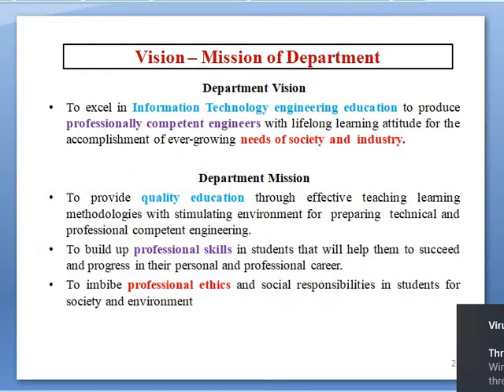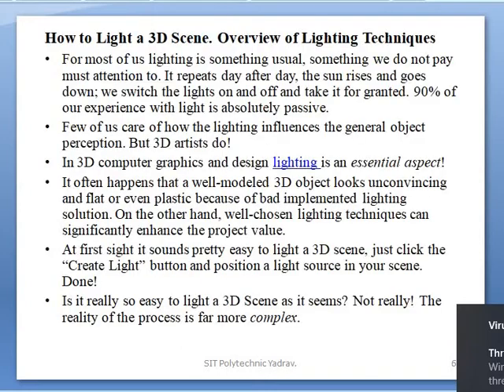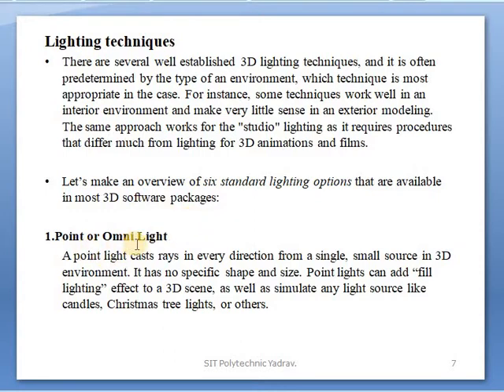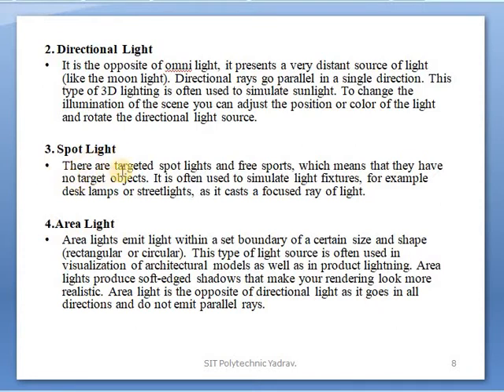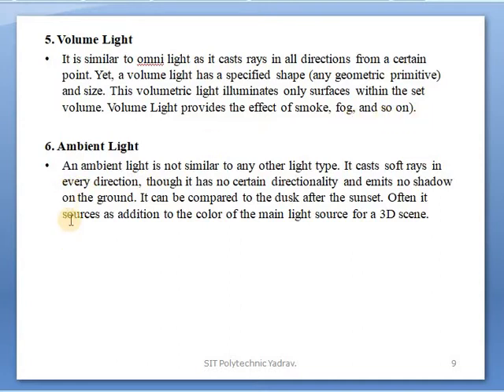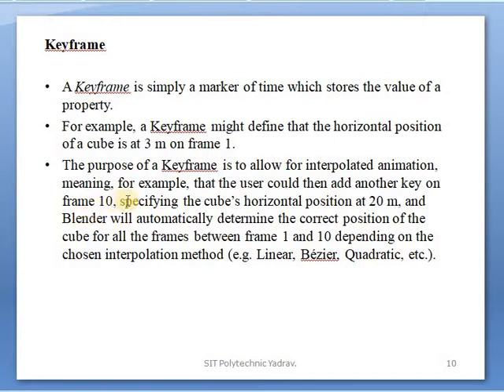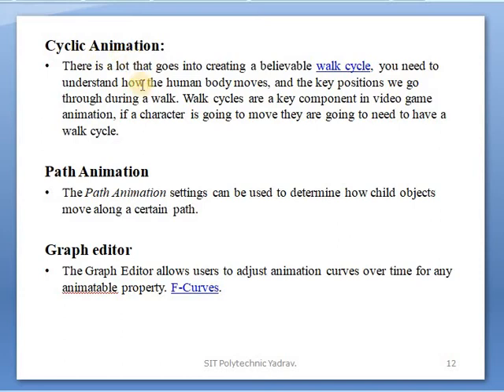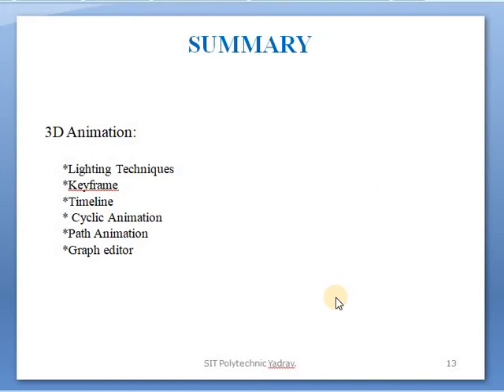Applied Multimedia Techniques (Lecture 20)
Unit V- Create 3D Animation